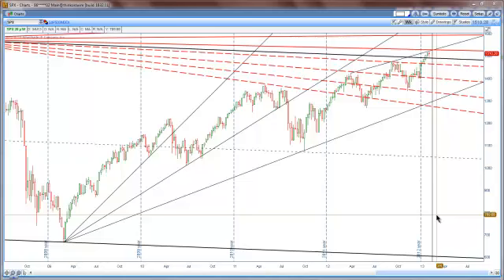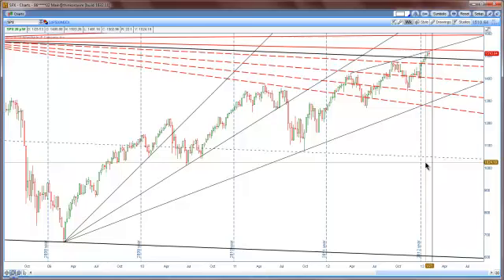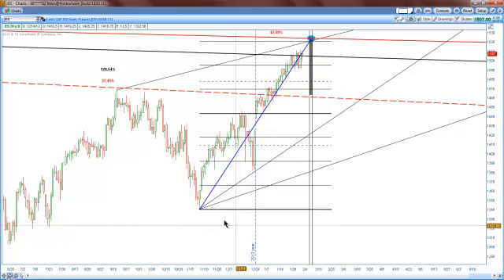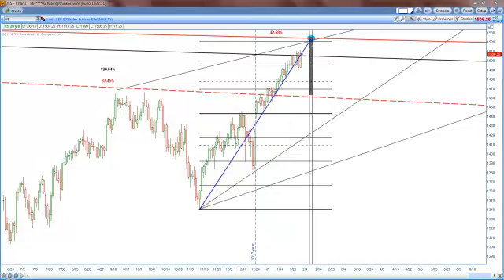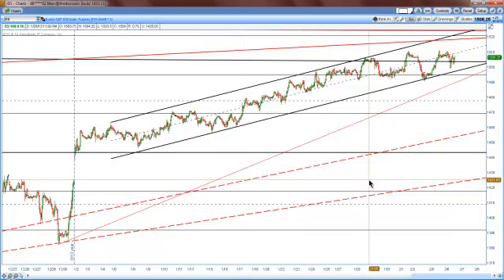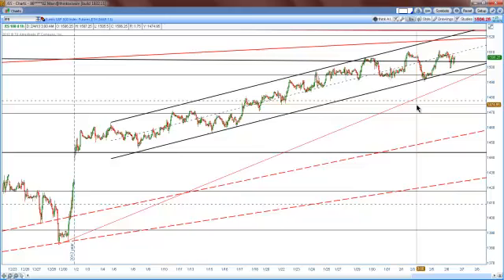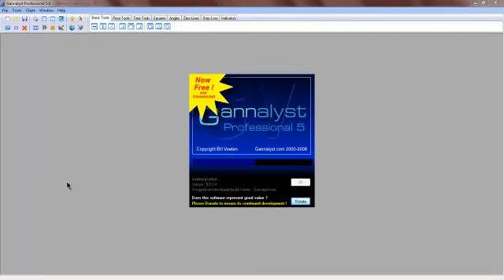S&P Topping?_2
This video is my thoughts on the S&P and where it stands in the process.